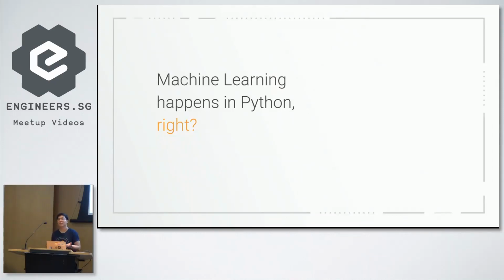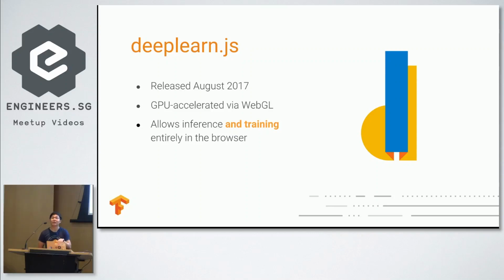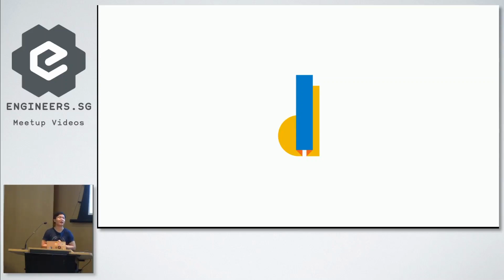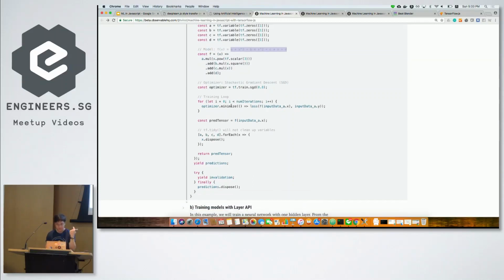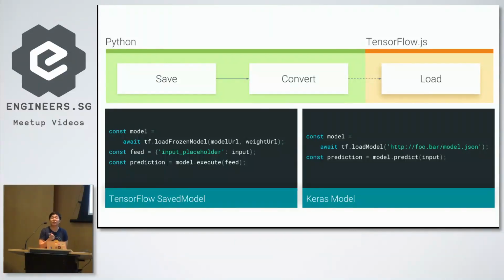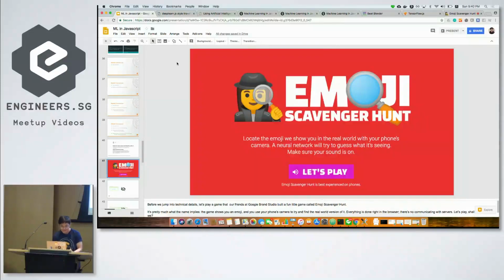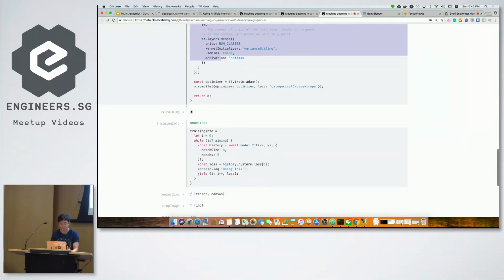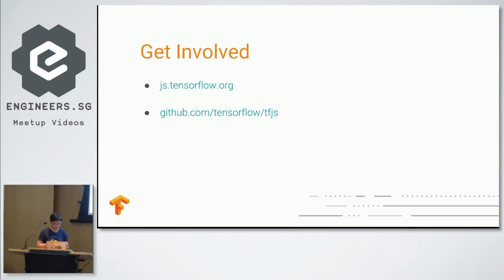Finally Machine Learning with Javascript | Artificial Intelligence Tutorial | tvirot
This is a very interesting talk about how machine learning can finally be done with javascript thanks to Tensorflow.js

Speaker: tvirot
Event: Engineers.SG